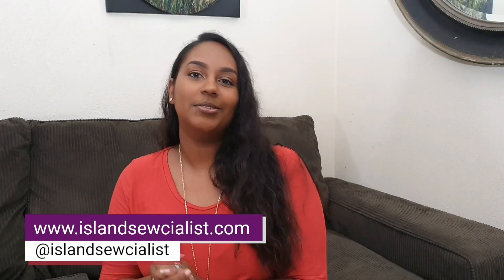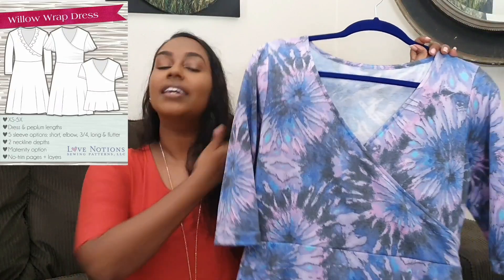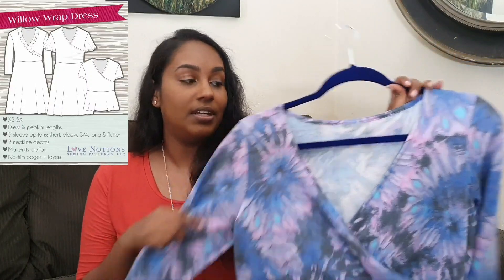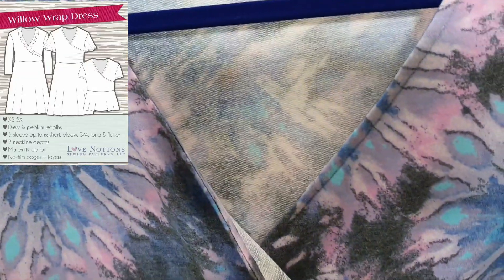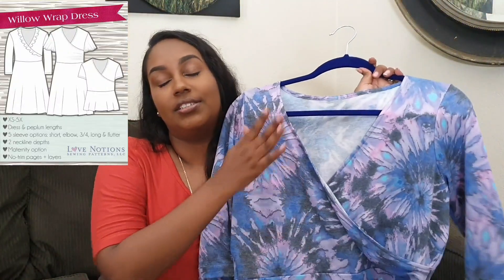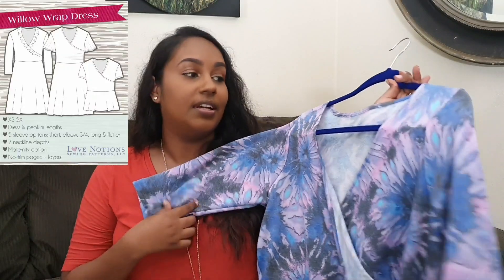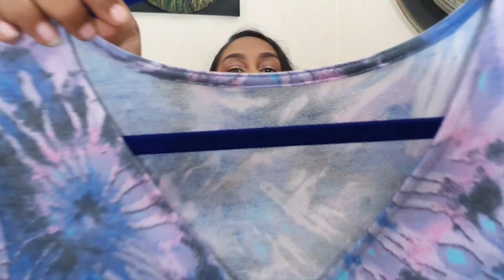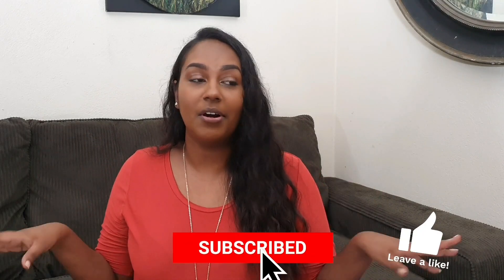​LOVE NOTIONS WILLOW WRAP DRESS PATTERN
I am bringing you tons of inspo this week to help you make your shopping list. First up is the Willow Wrap Dress pattern made up in a gorgeous tie dye fabric from So Sew English Fabrics.

Links

My measurements
HB - 37"
B - 40.5"
W - 33"
H - 45"
Height - 5'4"